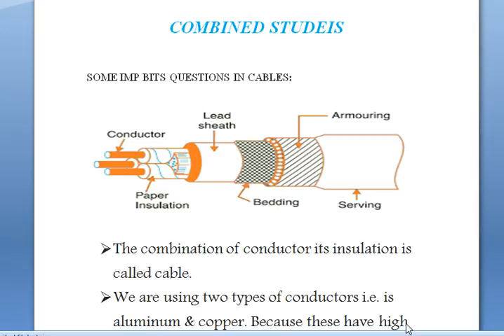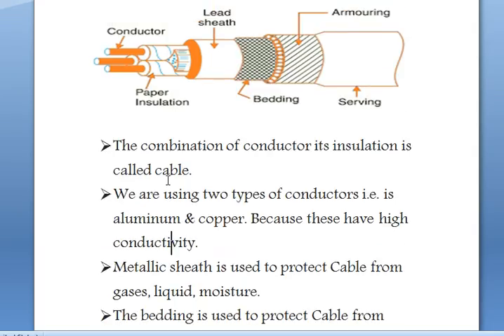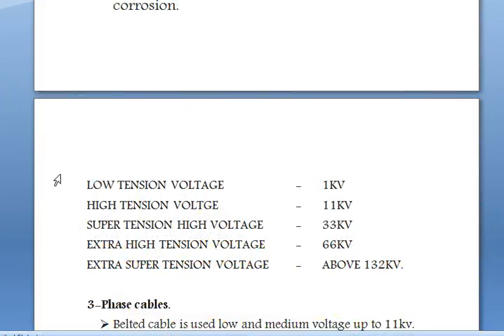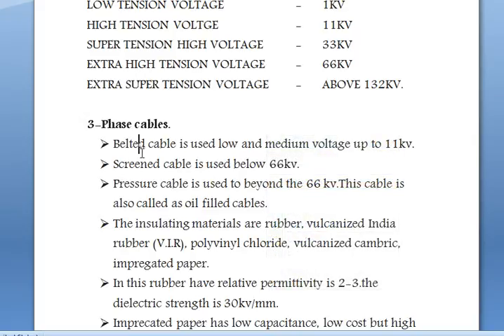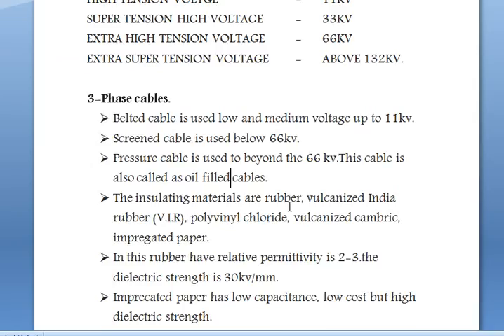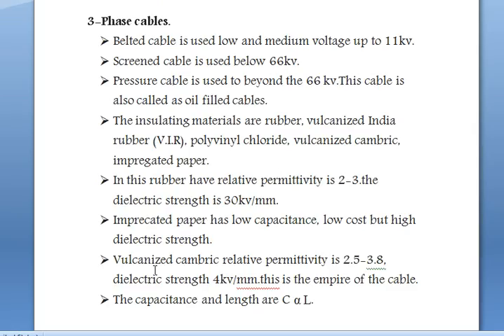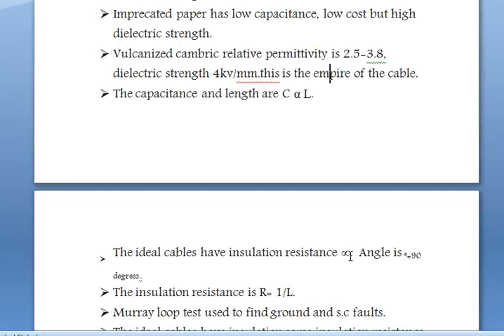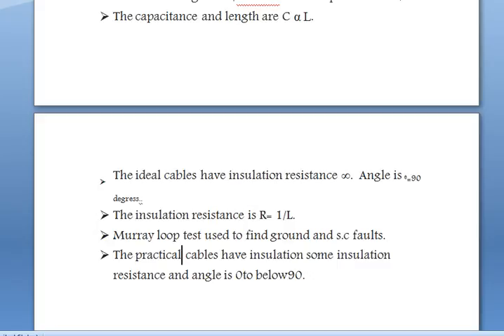OBJECTIVE QUESTIONS ON CABLES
SOME IMP QUESTIONS REGARDING ABOUT CABLES